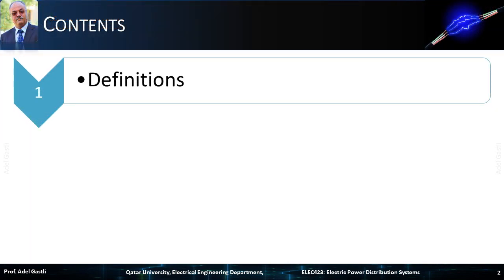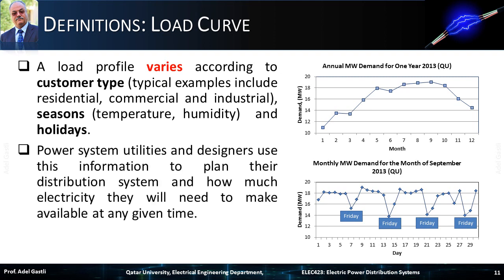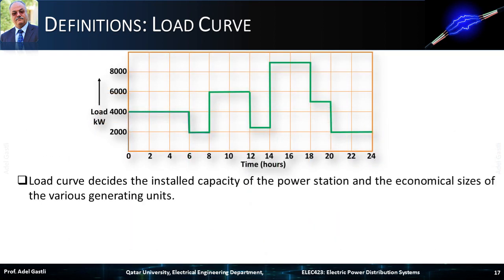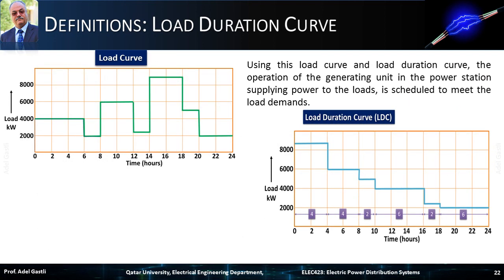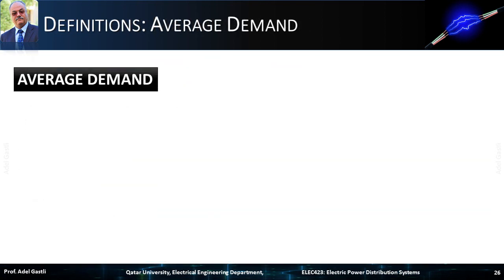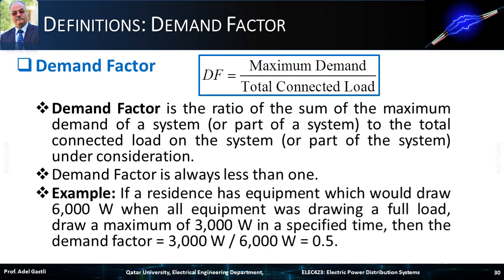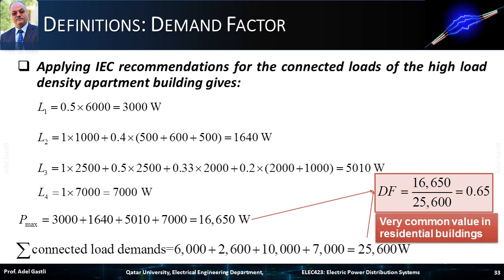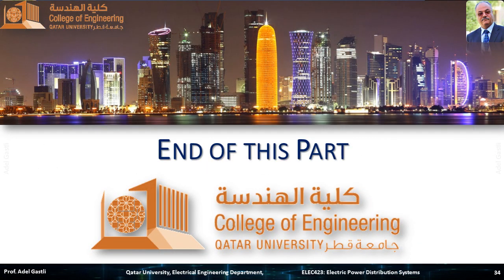Electrical Power Distribution: Chapter#1: Load Characteristics (Lecture 1)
This lecture is about  Chapter#1: Load Characteristics.
Content:
- Definitions